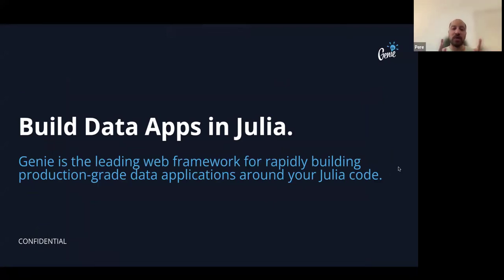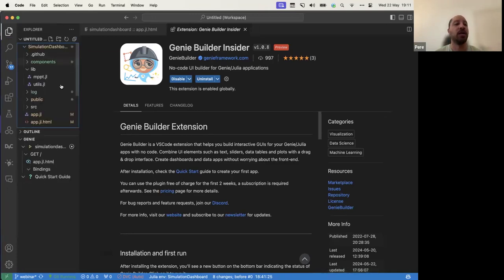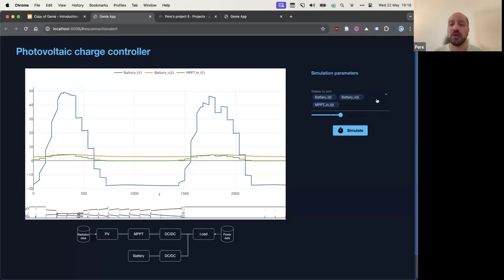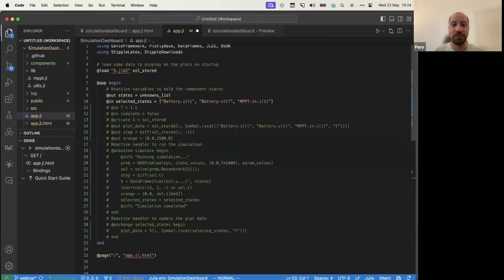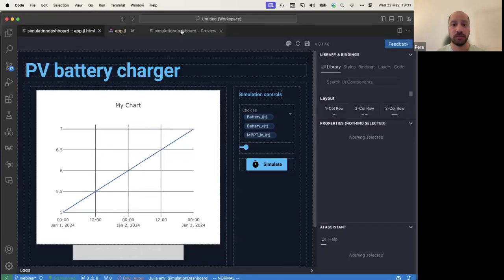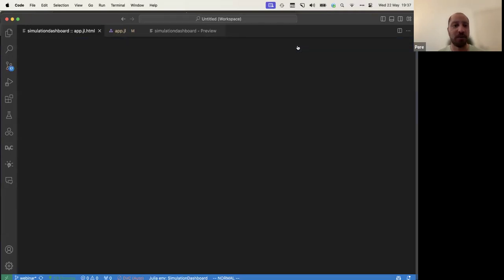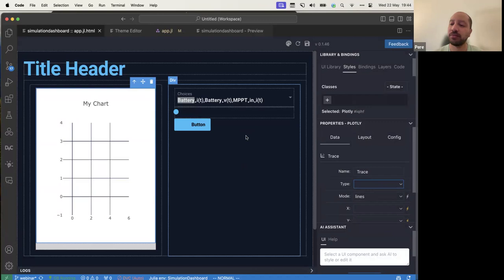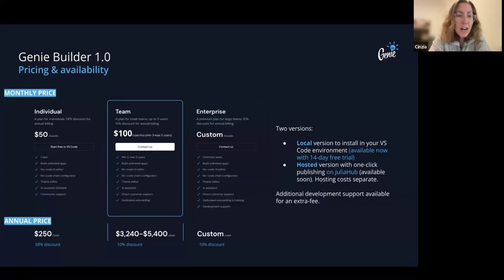Empowering Scientific Exploration: Building Dynamic System Simulations with Genie Builder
Join us for an insightful webinar on the "Modeling and Execution of Discrete-Time Controllers and State Machines in JuliaSim," designed for control and signal-processing engineers looking to enhance their modeling capabilities.

In this session, you will learn how to:

Model discrete-time systems using the powerful ModelingToolkit.
Implement and simulate finite state machines with StateMachines.jl.
Seamlessly integrate and simulate hybrid systems that combine both continuous-time and discrete-time subsystems within JuliaSim.

We will also demonstrate the use of JuliaSimCompiler for efficient simulation and execution, showcasing the robust features of JuliaSim for complex system modeling.